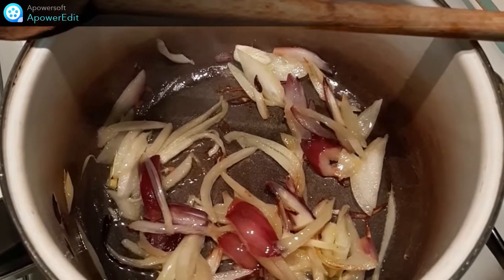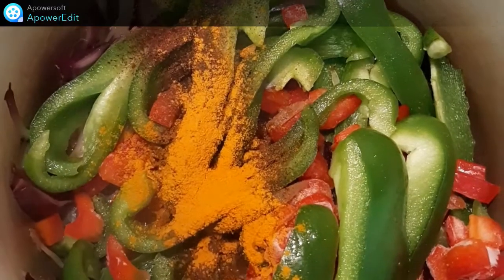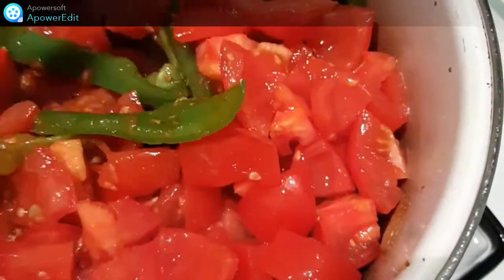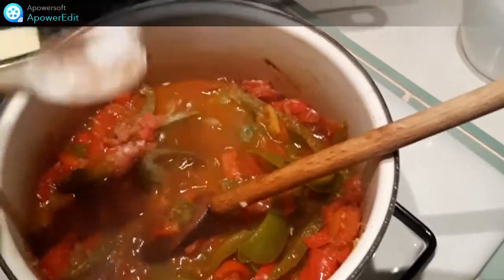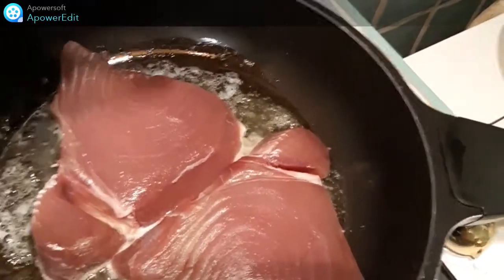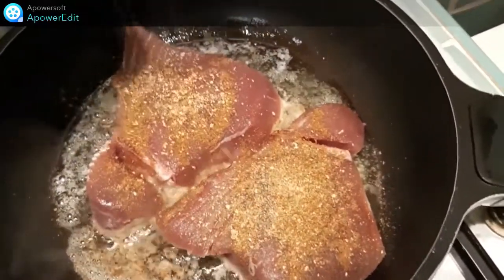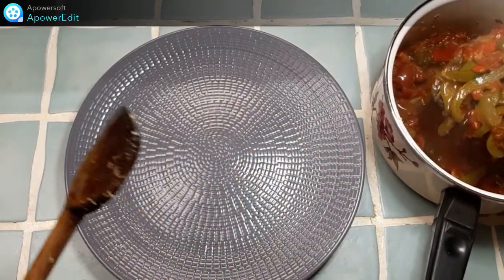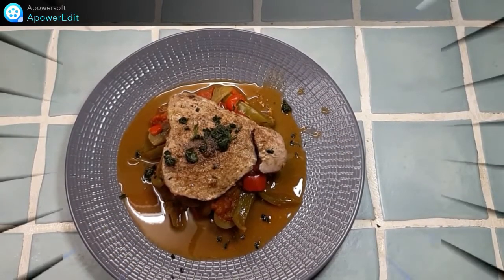Recette de thon à la marocaine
Le thon est un de mes poissons préférés. Alors quand j'ai vu la recette de "Le sucré salé d'Oum Souhaib", ben évidemment, j'ai refait!